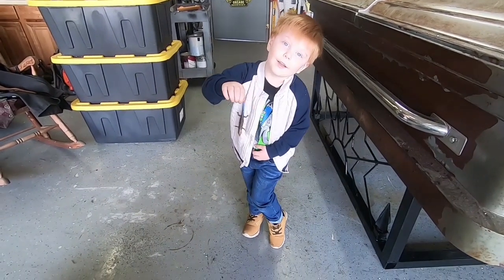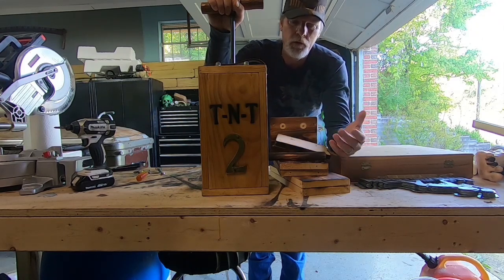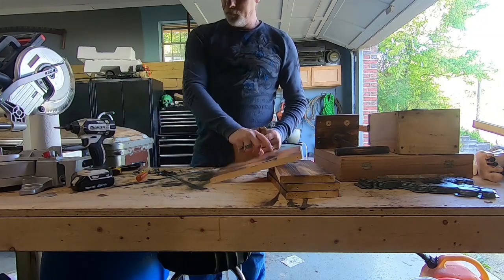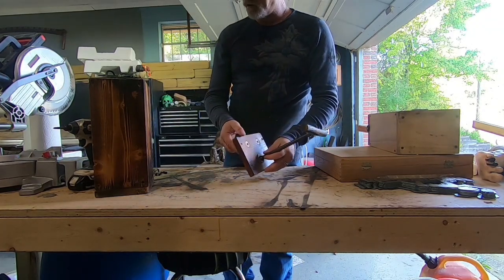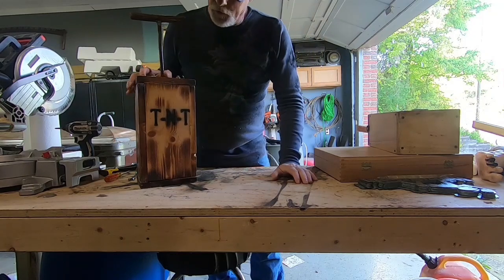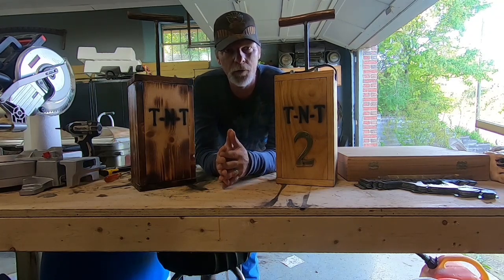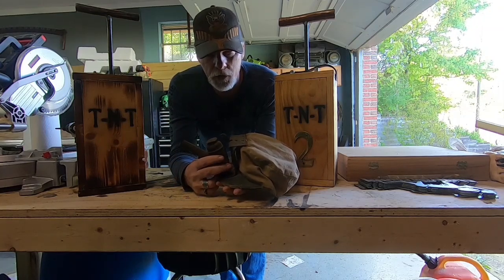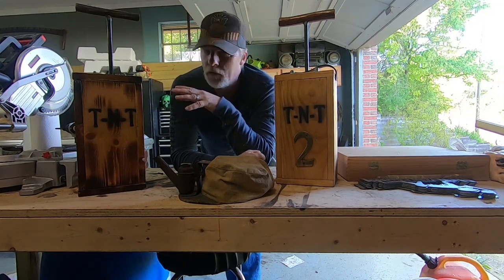T- N -T OLD TIME PLUNGER BUILD AND A LITTLE SWEETNESS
Dynamite plunger build and lizard set free.